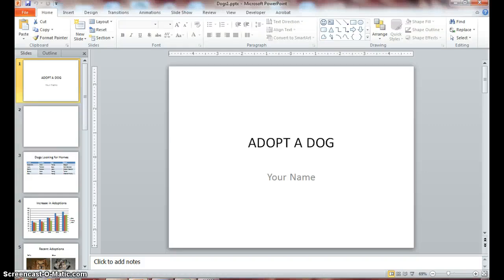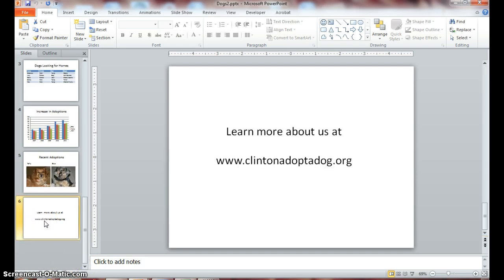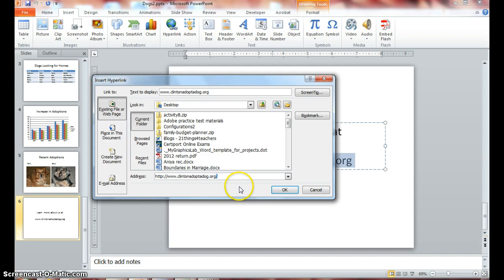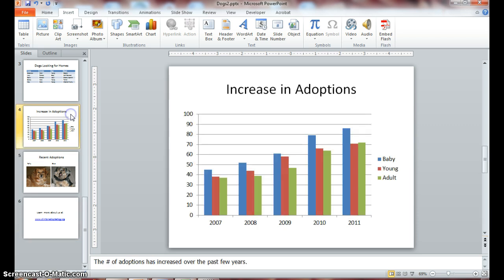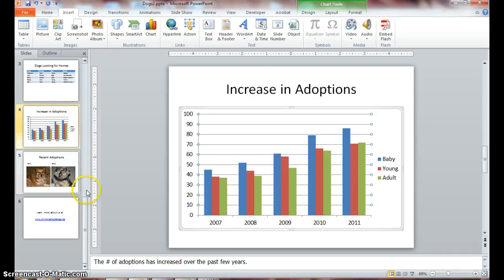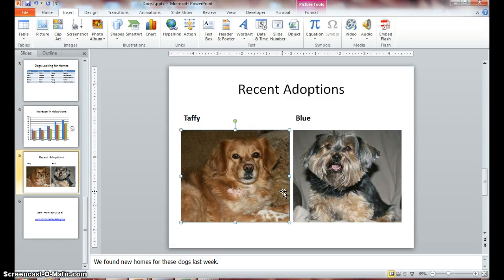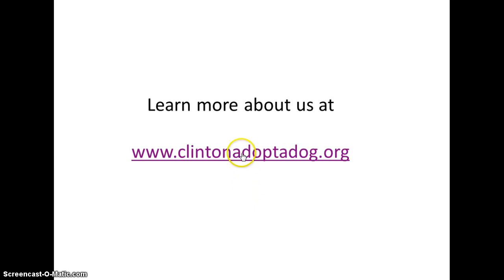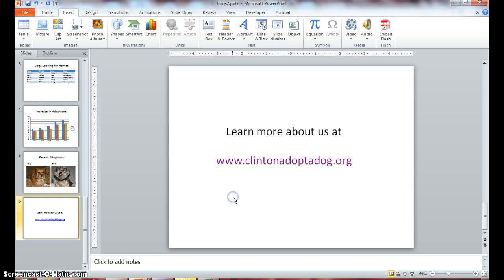Step 21.4: Creating a Hyperlink in PowerPoint